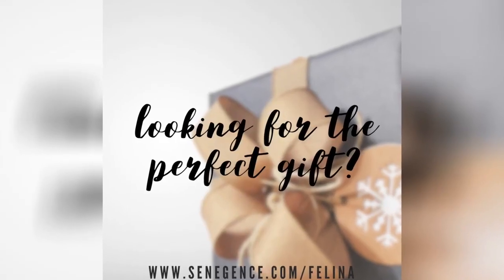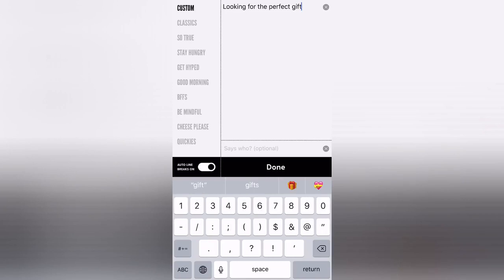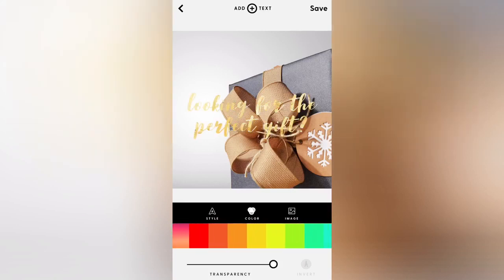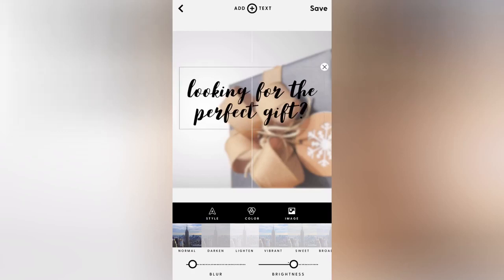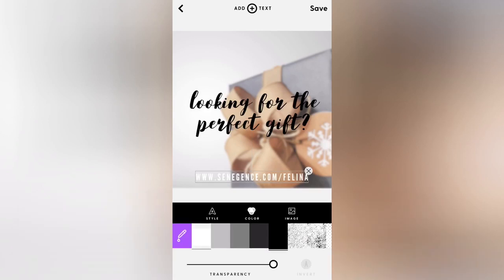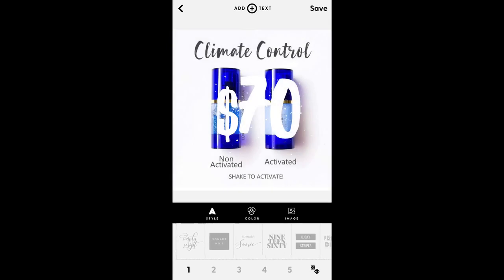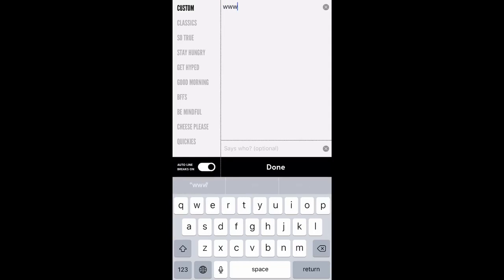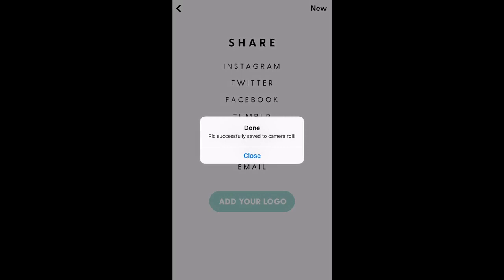WordSwag - Quick & Easy How To Tutorial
Create and edit graphics to suit your business needs. Super easy to do!